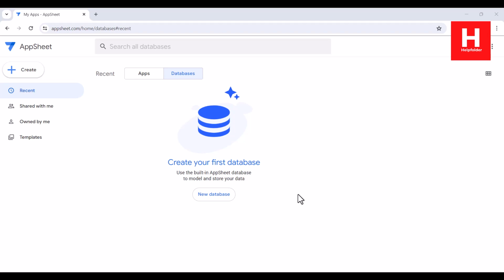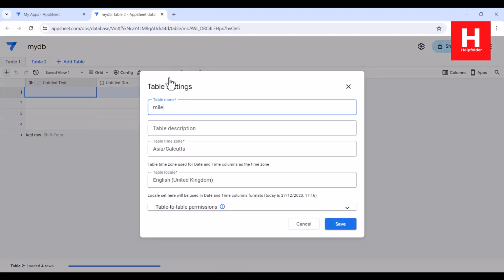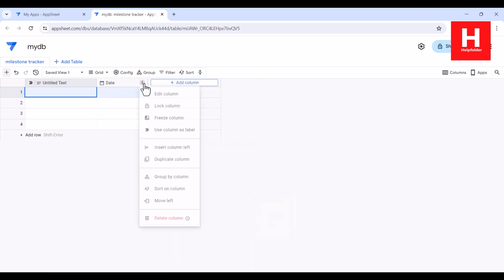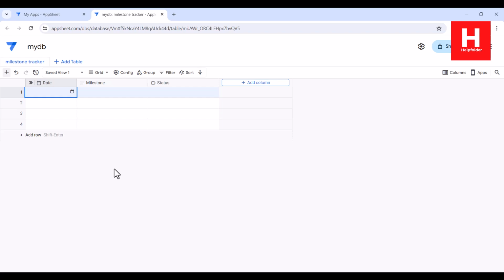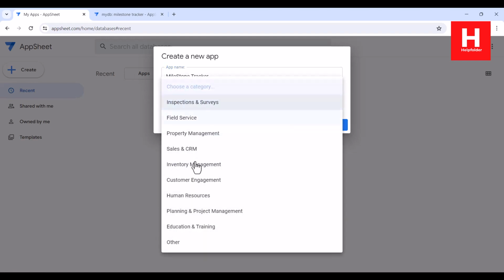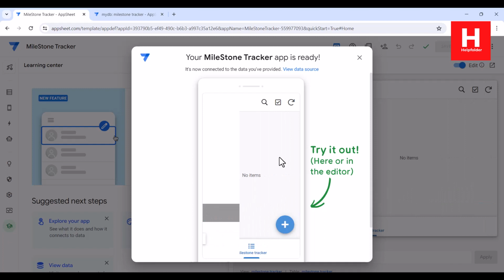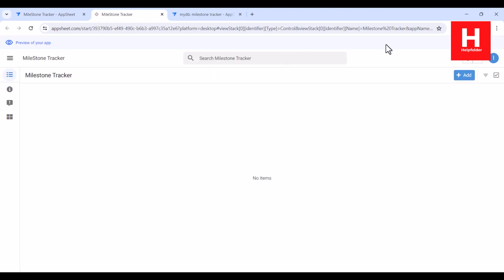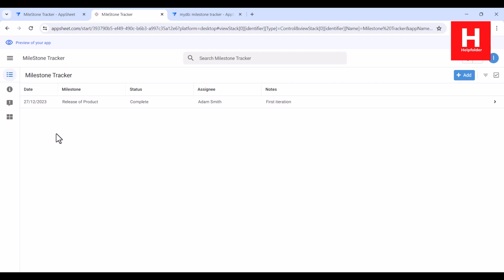Google Appsheet - Create Milestone Tracker App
Learn How to Create Milestone Tracker App in Google AppSheet.